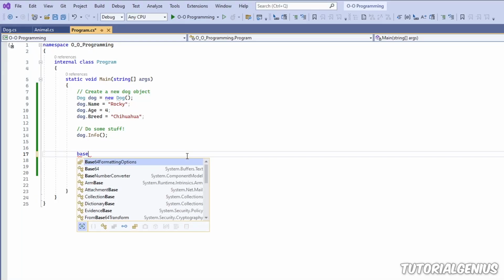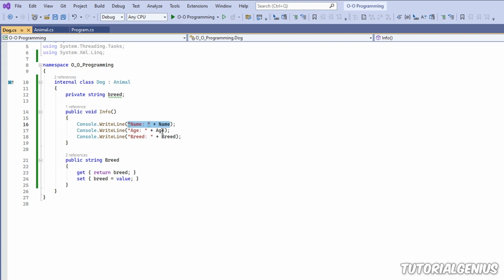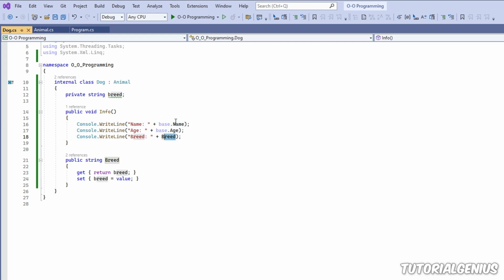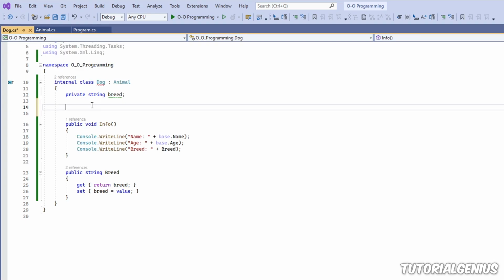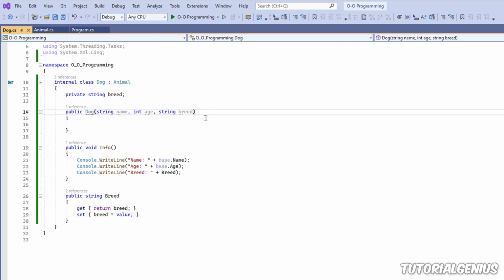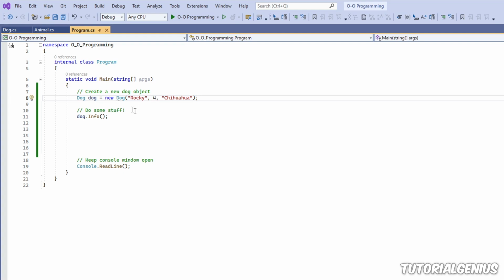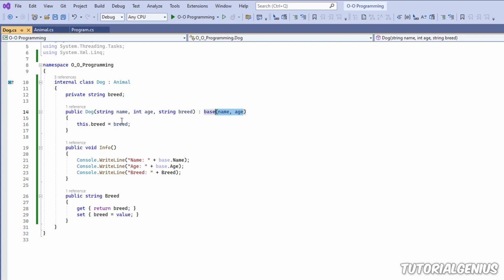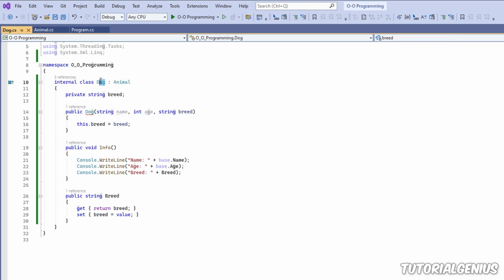9-12. The base Keyword and base Class Constructors | C# Programming for Absolute Beginners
Topics covered in this lesson:
- Learn all about base classes and calling base class constructors!

Video Title: 9-12. The base Keyword and base Class Constructors | C# Programming for Absolute Beginners

-- GinkoSolutions.com